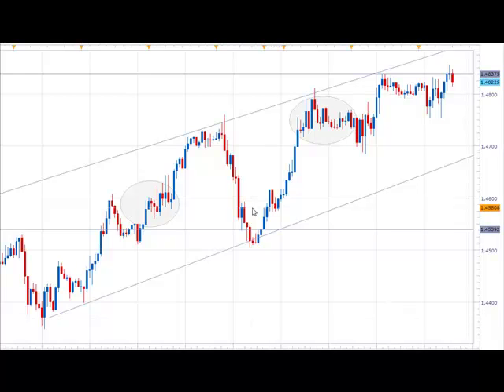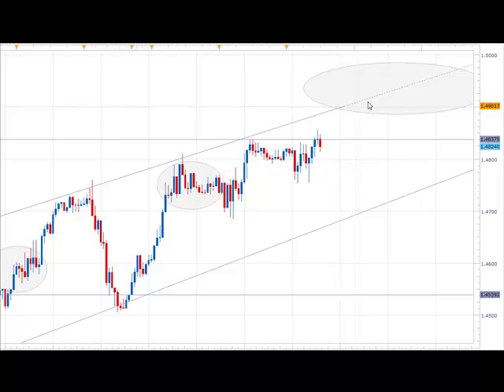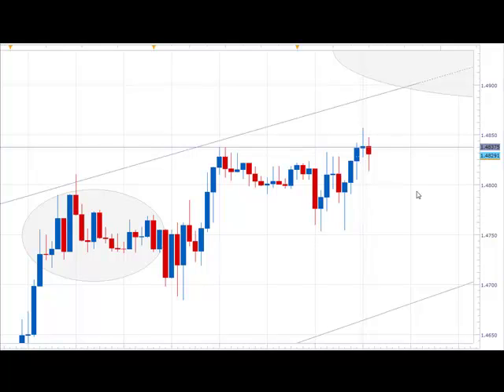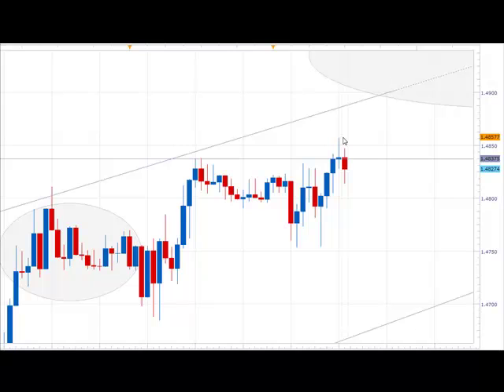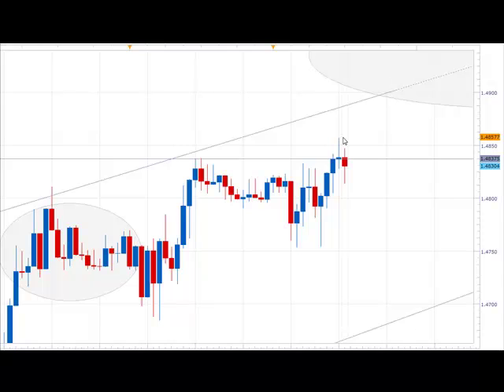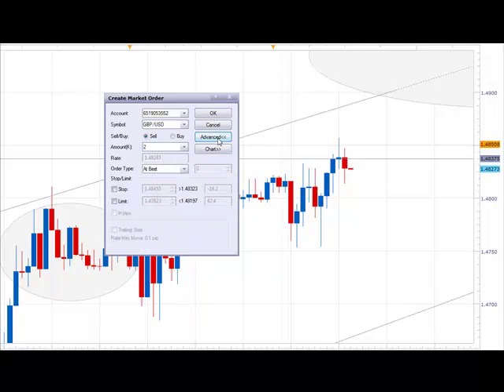Forex Live entry 1pm june 16 2010